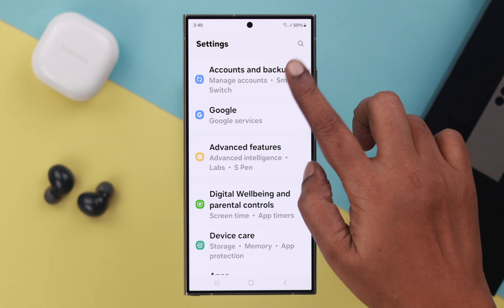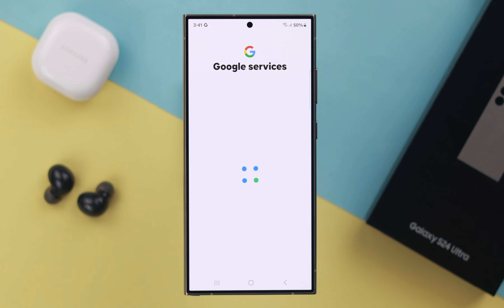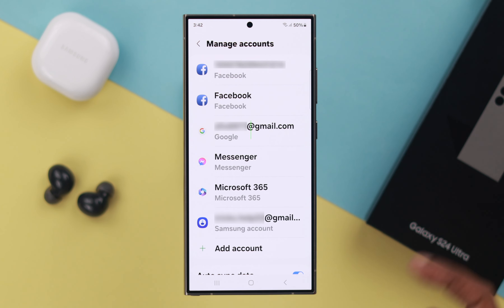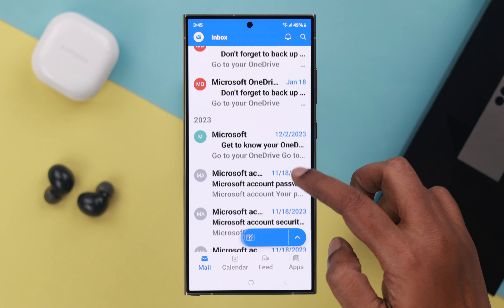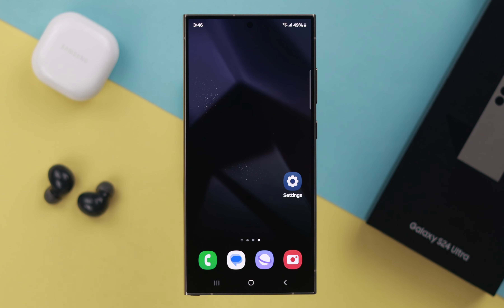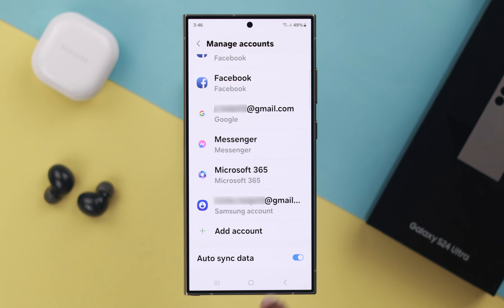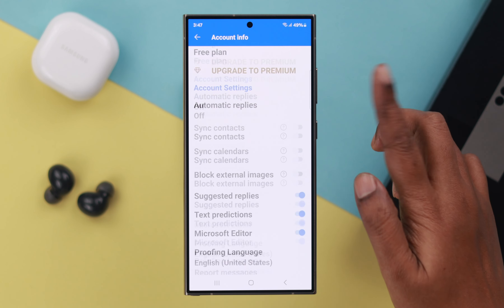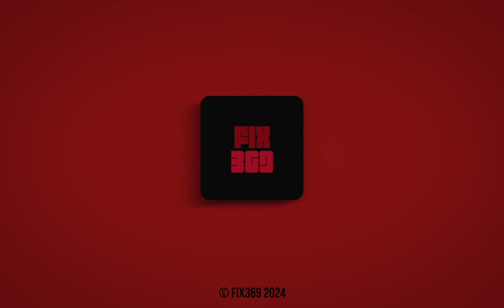How to Add Multiple Mail Accounts on Samsung Galaxy S24 Ultra/Plus! [Gmail or Outlook]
Do you know you can add and manage multiple email accounts like Gmail or Outlook on your Samsung Galaxy S24 Ultra/Plus want to know how to set them up? Need to remove an Email Account from a Samsung Galaxy S24 Series phone but don’t know how? Well, you’re in the right video.

In this video, the Fix369 Team will show you the step-by-step process to Sync and Delete multiple email accounts on your Samsung Galaxy S24 Ultra or Plus easily. If you are facing problems using an Outlook account on your Galaxy S24 Phone, we will also show you how to add or remove the account as well.

0:00 Set up multiple emails on the Samsung Galaxy S24 Ultra
0:12 Add multiple Gmail Accounts
0:51 Sync a Outlook Account to Samsung Galaxy S24 & Check emails
1:09 Delete Gmail Account
1:21 Delete an Outlook Email Account